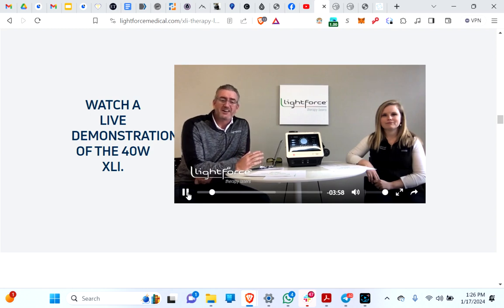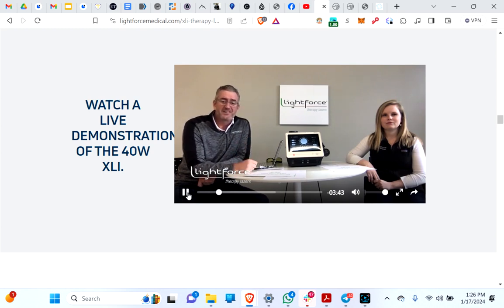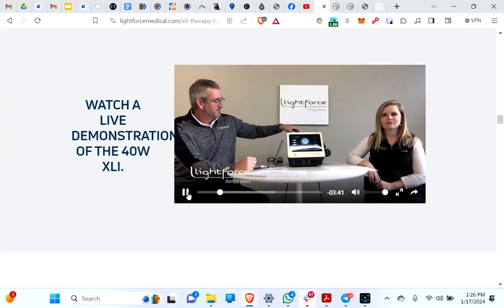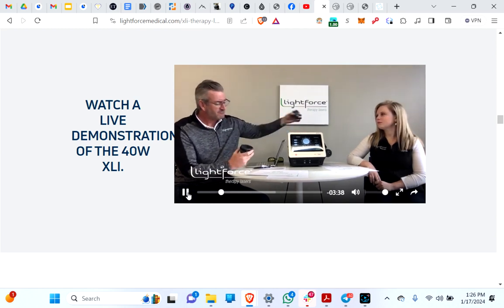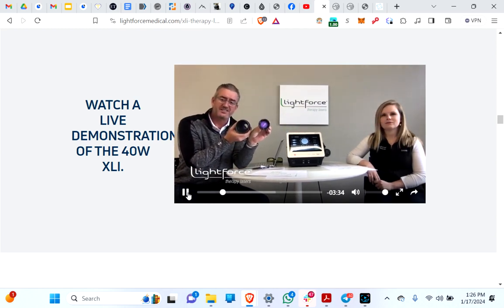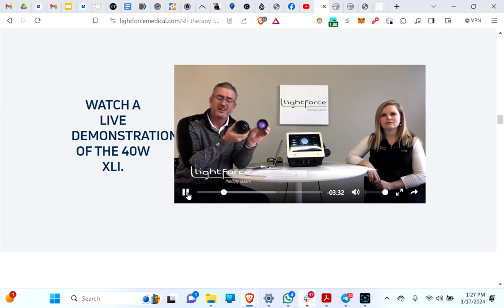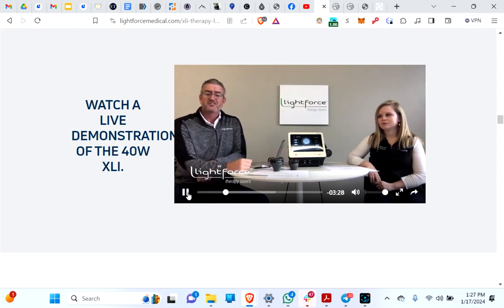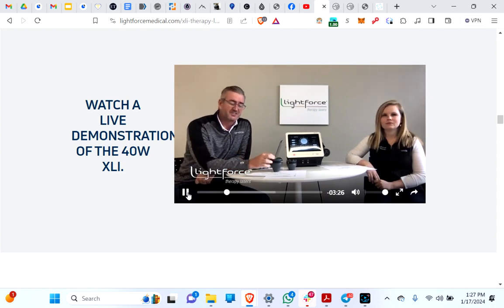Lightforce XLi handpiece review 2024 part 2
Need laser guidance I have spent 8 years reviewing this product category. Working with many companies and distributors.

In this video, the concept that Lightforce lasers are trying to convey here is widening the beam diffusing it versus concentrating the laser with the wider diameter lens probe head is going to help treat more tissue faster. This is a absolutely false claim. That is not how LASERS work and clashes with past research studies based around the clear science and understandings with regards to power density, dosage time, and depth of penetration.

The first company to employ this sort of marketing tactic was Thor Laser gosh I don't know 15 years ago? Go look up their wider probes versus smaller and they say the same thing.

Widening the beam over a greater surface area DIMINISHES the intensity or fluence of power that will reach the surface area of the skin across versus a smaller lens which concentrates the LASER. If the laser is concentrated you move the probe head at a faster pace across the tissue. If you have a wider probe you move it at a slower pace across the tissue. You see? There are not gains or improvements in offering a wider diffused beam.

If the beam is now wider you also now have the potential drawback of reducing the depth of penetration. This is just physics. A power density distributed over a wider lens and surface area means less intensity or joules along that surface at cm squared. Less power density at the surface means less depth of penetration. That's Science of lasers well backed up by plenty of studies.

Again...it's better to have a traditional lens and smaller diameter so the intensity to the surface area goes to a greater depth of penetration. No improvements here with these "novel" attachments from lightforce.

Again this is just my opinion or review of the handpieces for entertainment purposes it's up to you to prove if there is any validity to what I am saying by doing your own research and if you see claims made by a company guess what your job is? Ask the question. Can you __________ (insert company name) prove your claim here on ________ feature of your device. Always do this and then you'll see right through to what is marketing claims versus actual differences with a device that will truly lead to improved therapeutic outcomes.